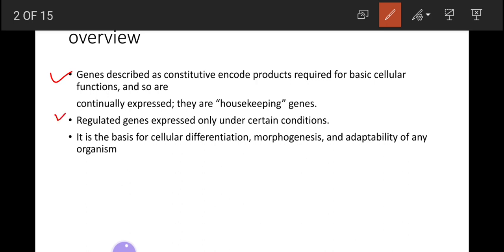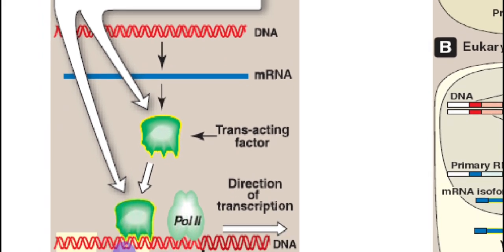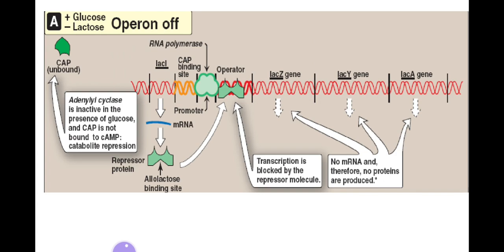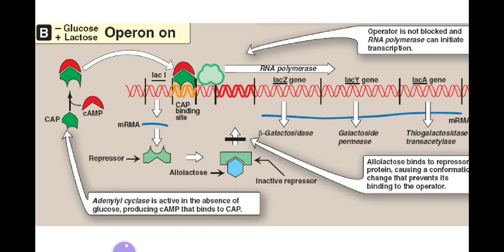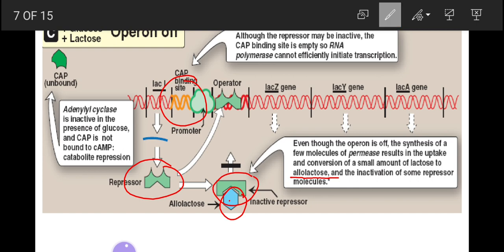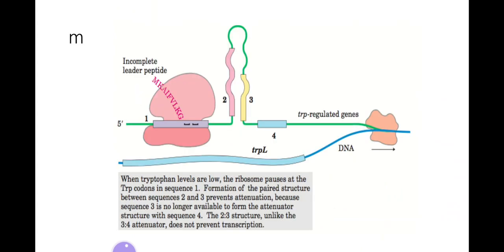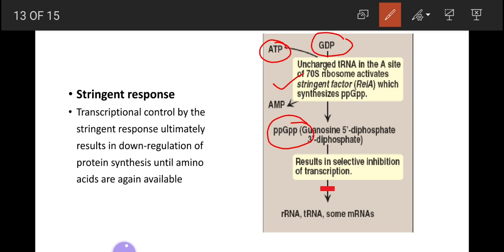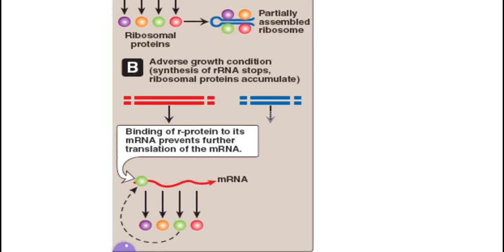Regulation of Gene Expression Lec 1. By (Prof. Dr. Nighat Aslam for 2nd Year MBBS)